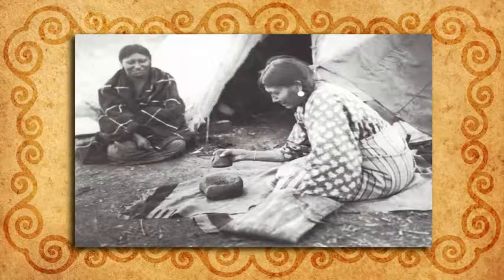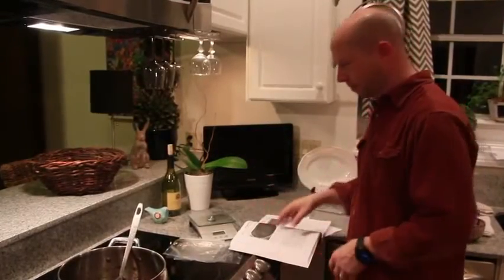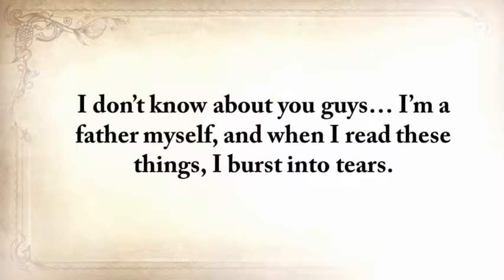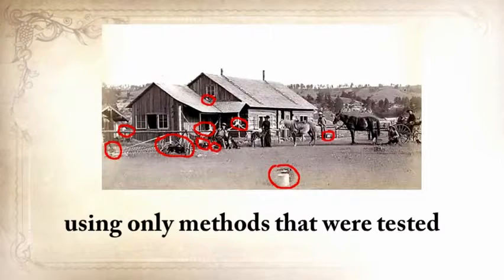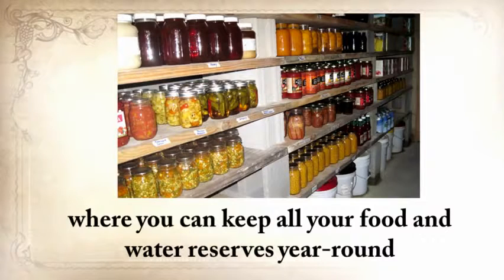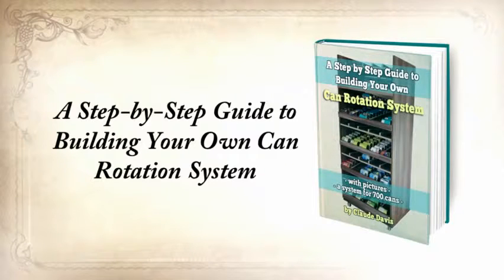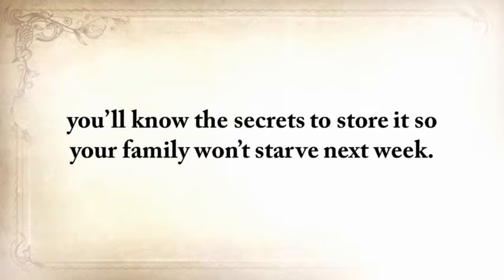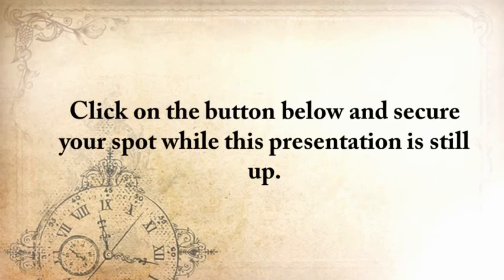AJ+ - How Billionaires Will Survive The Apocalypse - AJ+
Video Title: How Billionaires Will Survive The Apocalypse
Username: AJ+
Views: 27,140 views